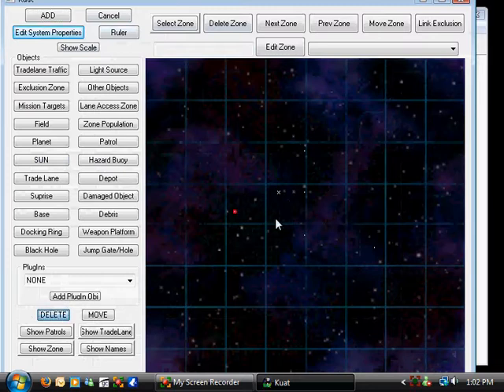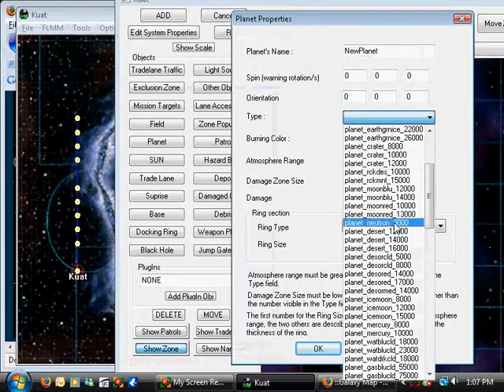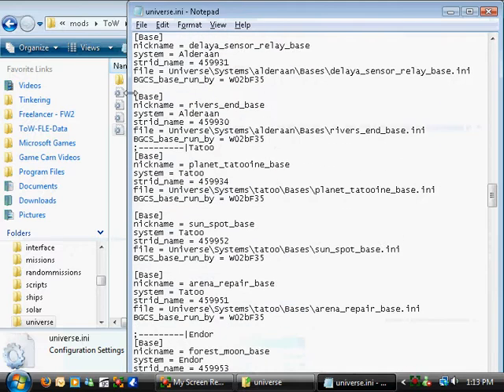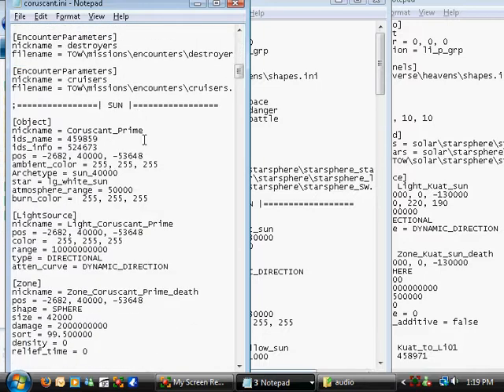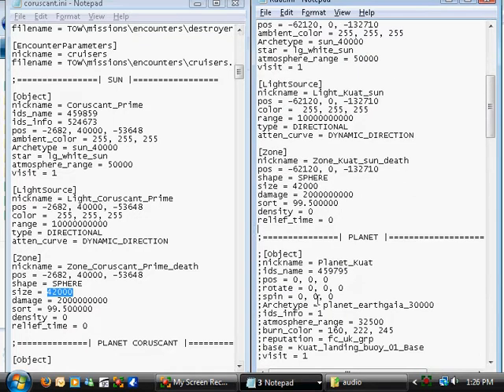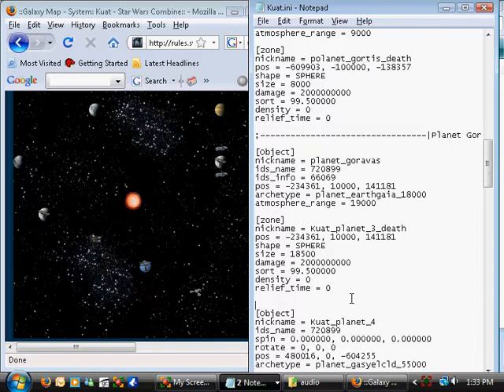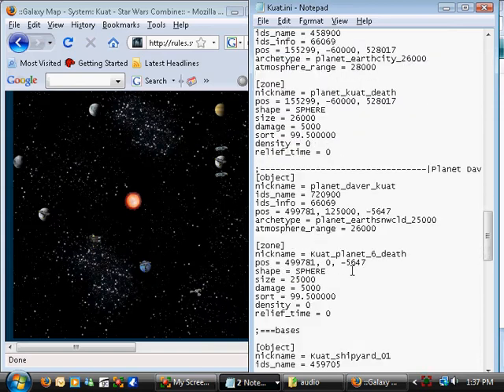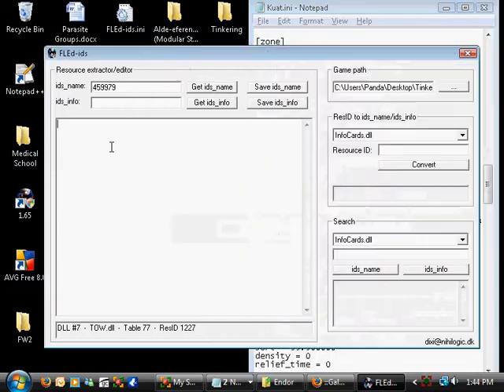Freeworlds Modding Building Systems Part 1